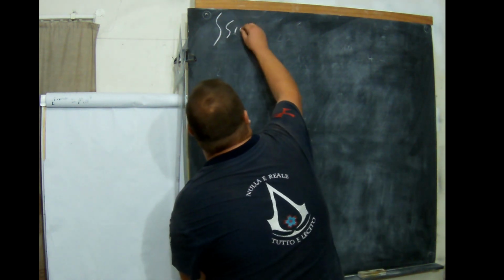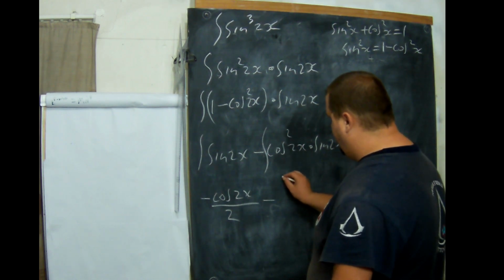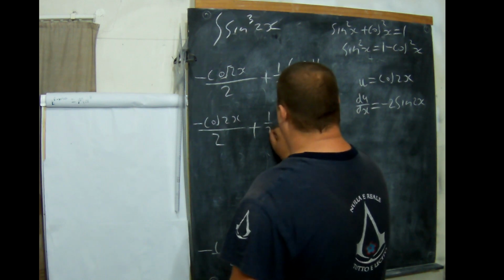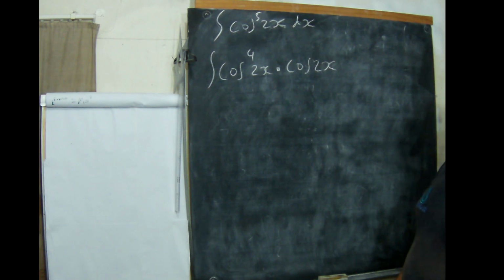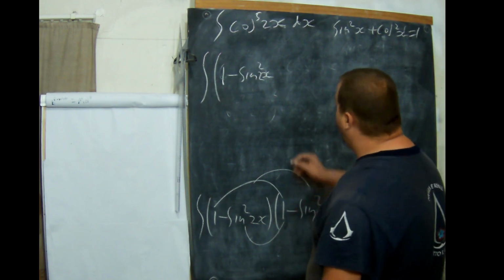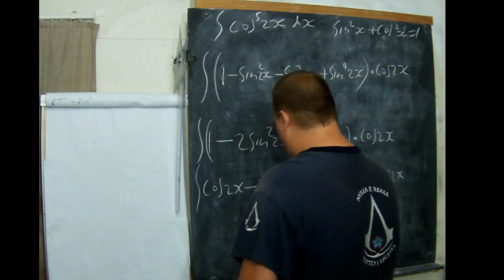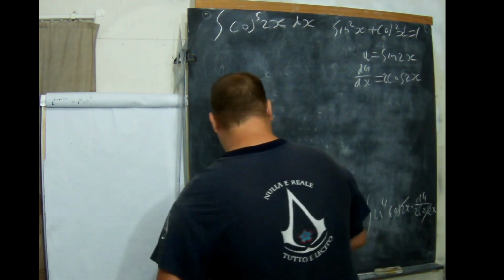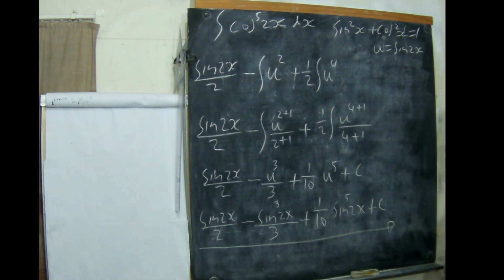N6 Maths 3.5 Integration Techniques - Trigonometric Functions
Bank: Capitec
Account: Mr RC Hamshire
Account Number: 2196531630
Type: Savings
Branch Code: 470010
Swift Code: CABLZAJJ

Bank: Capitec
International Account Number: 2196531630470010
Type: Savings
International Swift Code: LISAZAJJ